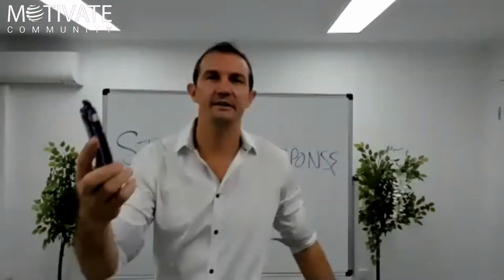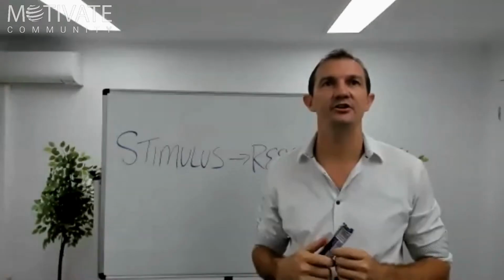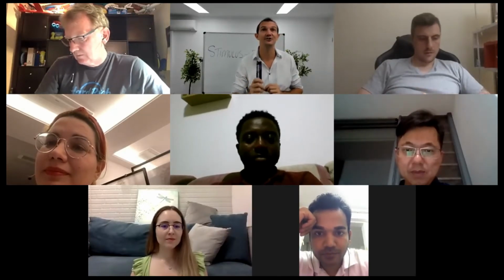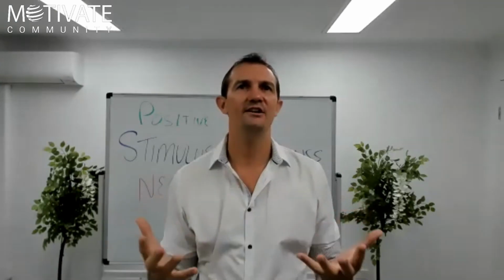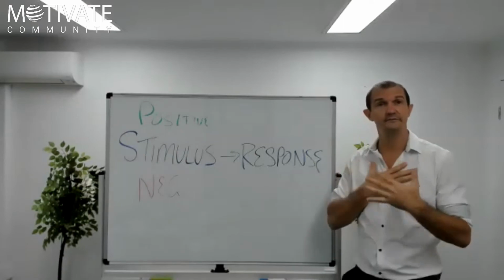Anchoring Techniques, from a TEDx Speaker & NLP Trainer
Want to speak better on stage? Want to Improve your LIFE?
The Auditory/Visual quality is not the highest but there are many TRUTH BOMBS & insights on Anchoring. He shares how Anchoring is natural and EASY. How to use it as a Parent, Speaker, Coach, or on yourself. We have more videos on this subject with more specific & live demonstrations of all the components of Anchoring easily explained for you.

Many NLP Trainings out there conduct the whole NLP Practitioner in a week, which is a good business model, but not for the trainees. Most NLP Practitioners & even Masters don't get how simple they can set, stack, chain and collapse anchors.

Please note, Adrian has been trained by John Grinder, Richard Bandler, Stephen Gilligan and Robert Dilts, all creators of NLP. He has also received training from Michael Carroll, Carmen Bostic, John Overdurf, Chris Howard and Tad James. Not all NLP trainers use NLP over Zoom however we use it as part of a blended learning approach.

If you want to learn more about this topic, join our next training. Reach us and inquire now!

Please add comments on how you like our video, what YOU ARE DOING, what demo's you want or anything, we love to hear from you.

If you wish to grow and develop yourself and be able to reach your goals, tune in and hit SUBSCRIBE and the notification bell so you will be notified with our latest videos. Also, please add comments on how you like our video, what YOU ARE DOING, we love to hear from you.

If you want to DEVELOP YOUR skills in NLP, Coaching, Hypnotic, Speaking, Influencing skills, join our Facebook group: MOTIVATE Community Group

Please note, in our group, we DO NOT HAVE random people adding you to sell things, we ONLY HAVE people interested in personal development and lots of live zooms, advanced training and completely free training for beginners.